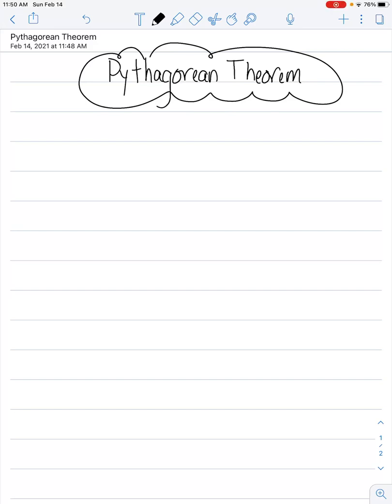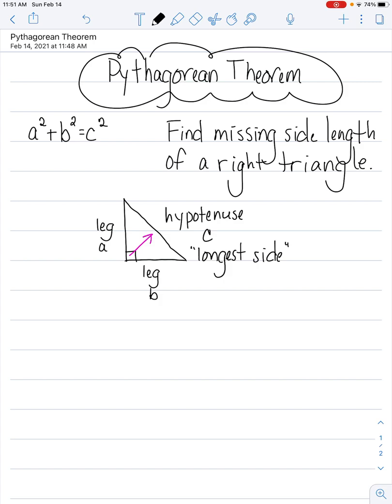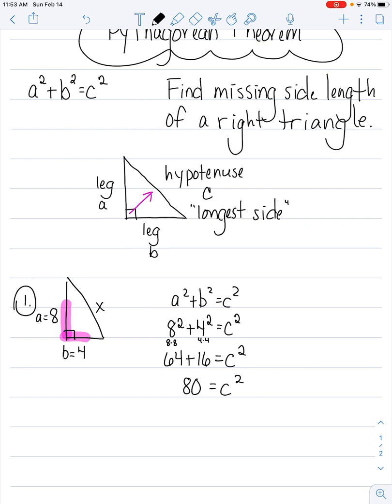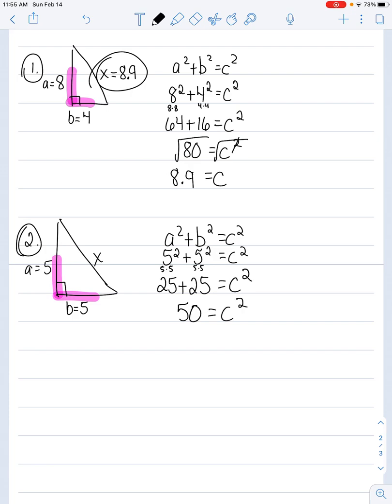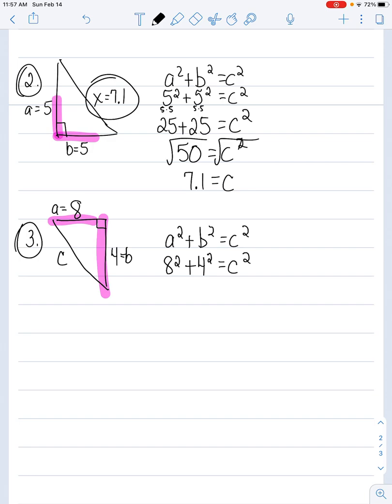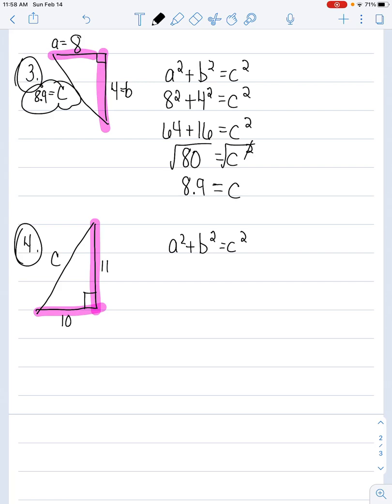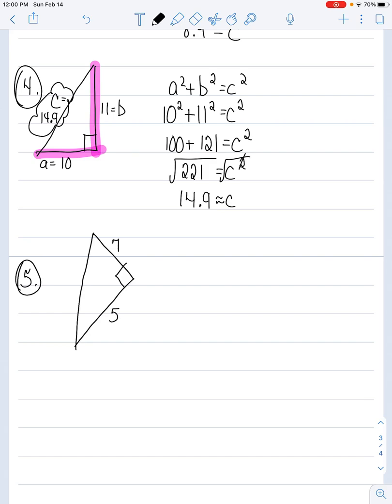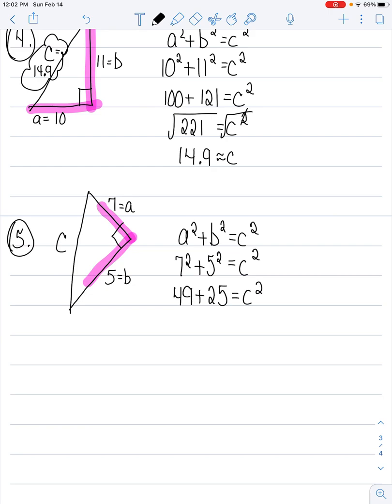Pythagorean Theorem~Finding the Hypotenuse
Pythagorean